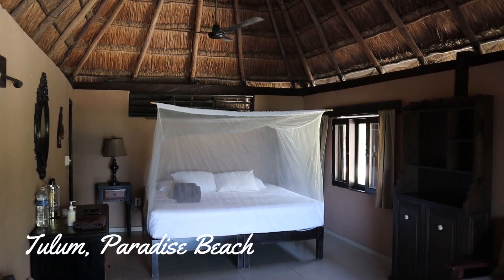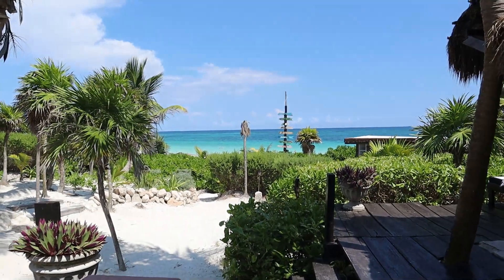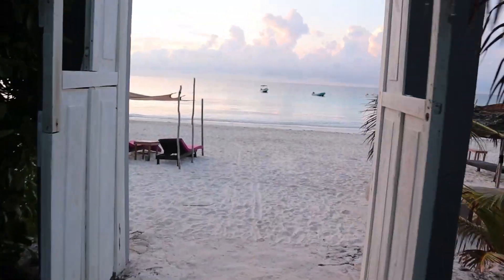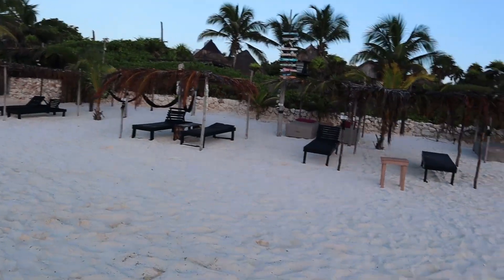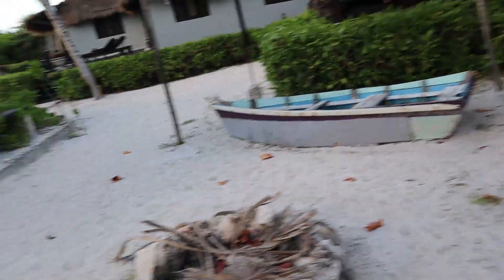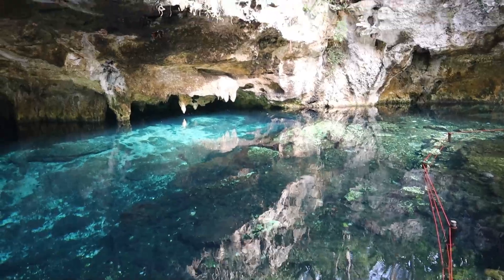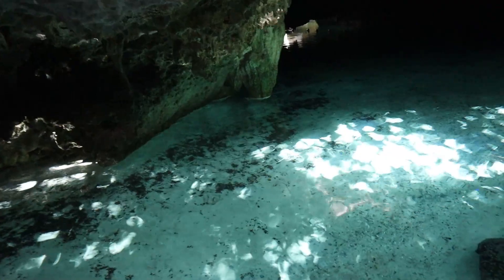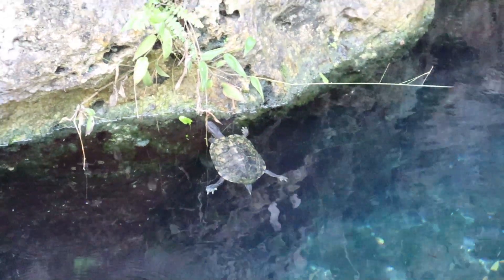24 Hours in TULUM: What to See and Do in One Day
Travel around Mexico for an amazing road trip / journey around Mexico. Adventures, tourism, ocean, Caribbean Sea. Visit Mexico. What to do in Mexico ? Road Trip around Cancun and Tulum, chill in Playa Paraiso, one of the most popular spots of Tulum. Go to Chichen Itza, the road is absolutely amazing, you are driving in the jungle. From Cancun to Tulum. Visit cenotes must be on your list of things to do in Mexico / Things to do in Tulum. Cenote Ik Kil, Playa Paraiso, Paradise Beach Tulum, Tulum Beach, Tulum Mayan Ruins.

0:00 Tulum, Mexico
0:38 Paraiso Tulum
1:32 Grand Cenote Turtles

How to become a nomad​​​​​​​​. Know more about my lifestyle and how everything started. How I travel​​​​​​​​ and make a life.

🕺🏻 We are entertaining people​​​​​​​​.